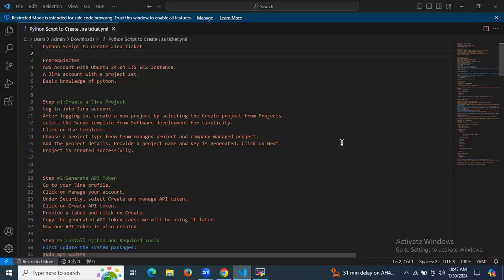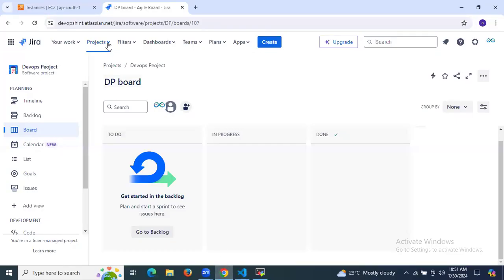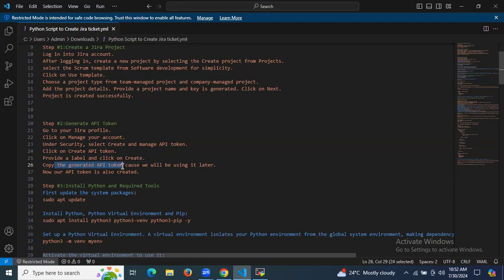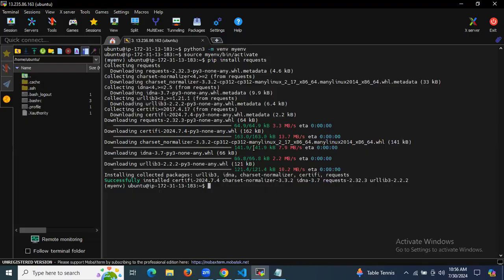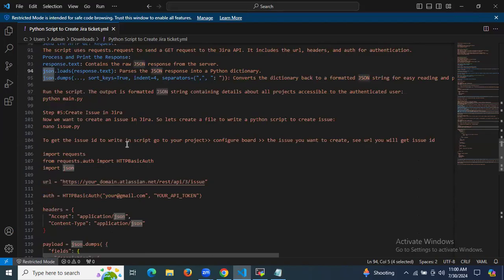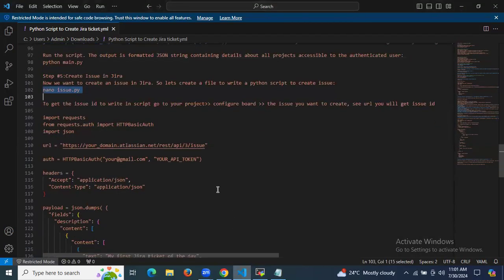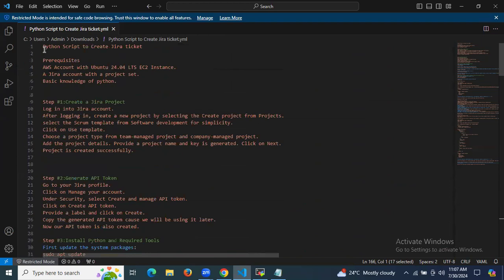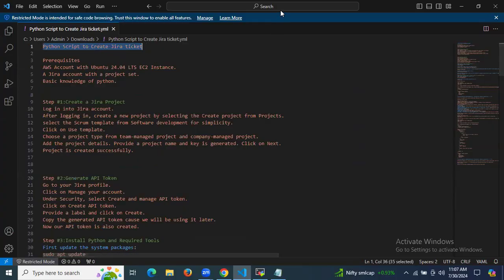Python Script to Create Jira Ticket | Jira Automation using Python | Python for DevOps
In this video, we are going to cover Python Script to Create Jira Ticket | Jira Automation using Python | Python for DevOps | Python
0:00 Create a Project in Jira
5:00 Python Script to Create Jira Ticket